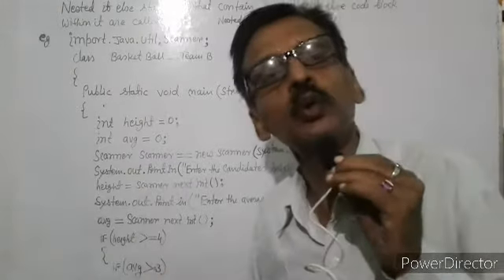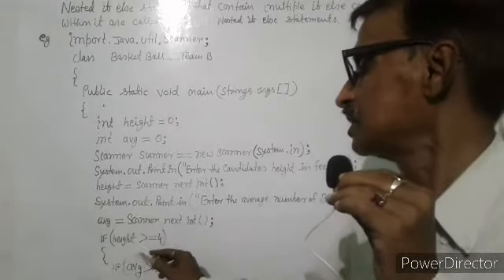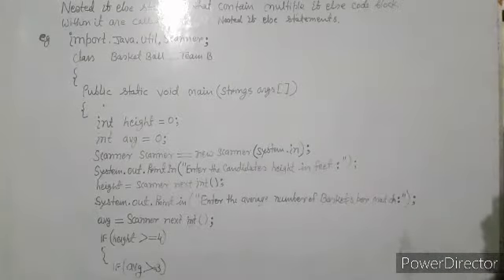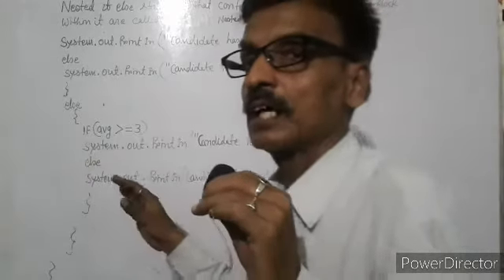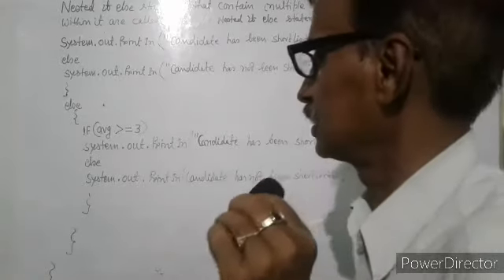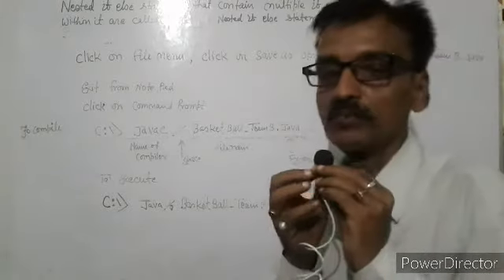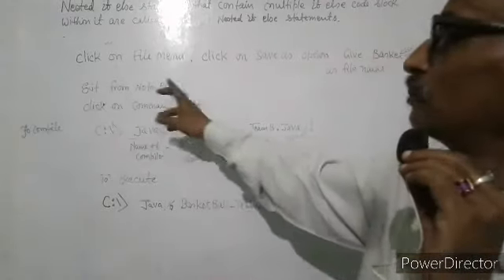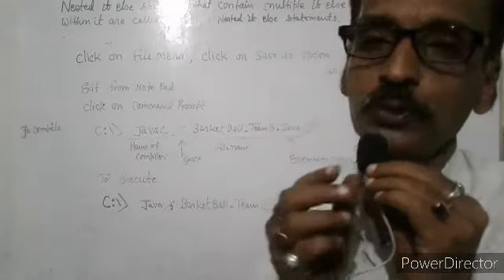JAVA PROGRAMMING FOR BEGINNERS PART 4 | IN ENGLISH | TRICK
Hello everyone I am Narendra Kumar I welcome you all to my YouTube channel Gigabyte computer classes this channel help you to achieve your goal
This is  channel provide
 free and quality education to all the student so that they can achieve his / her goal easily

 if you want to download all the notes and assignments click on the link given below 👇👇

                or

To see all my playlist down here

channel provides you -:

Free computer classes

free computer programming course

free notes and assignments

Free and quality content

Free modules if required

Free mentorship

thanks